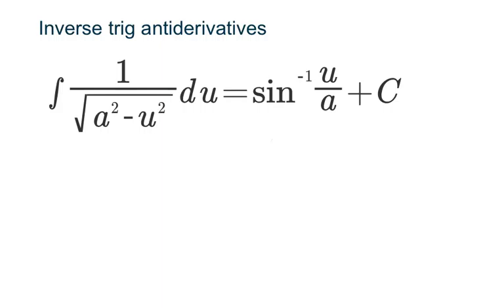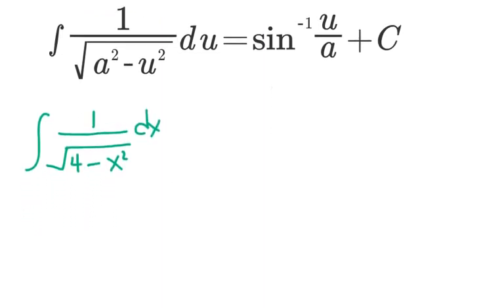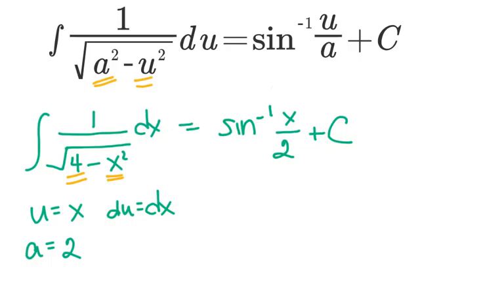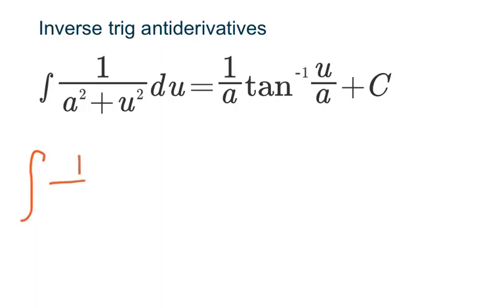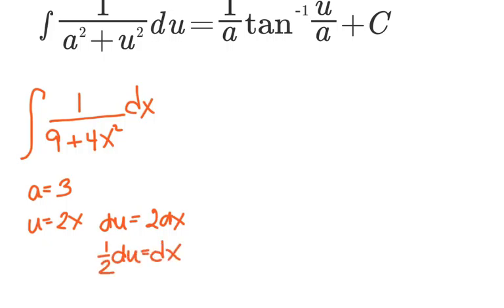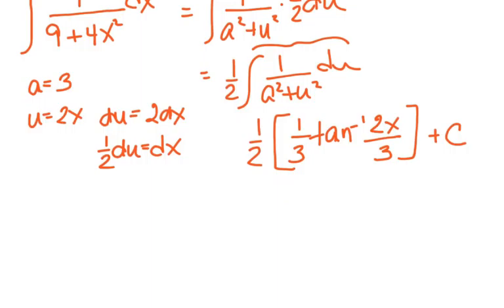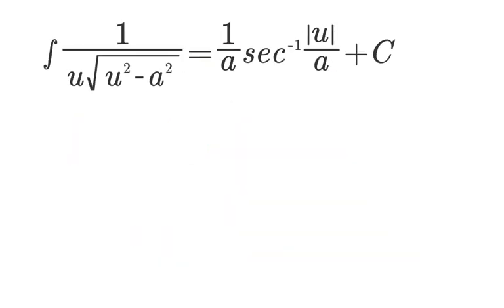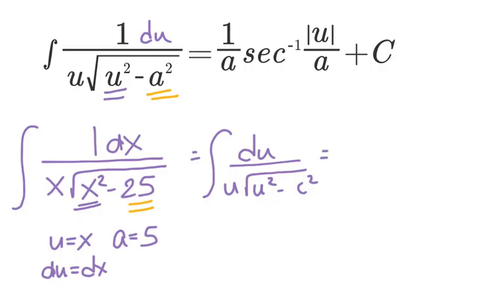Inverse trig antiderivatives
Watch before class 5/17/2016